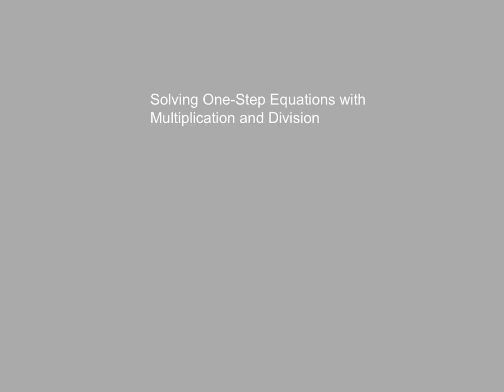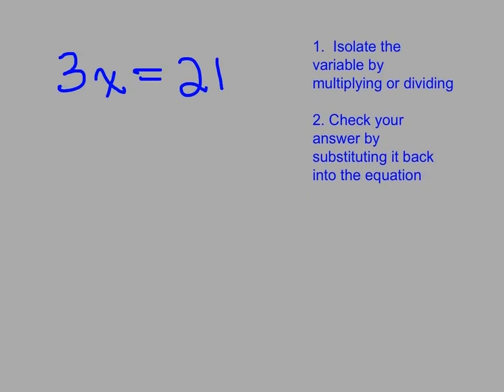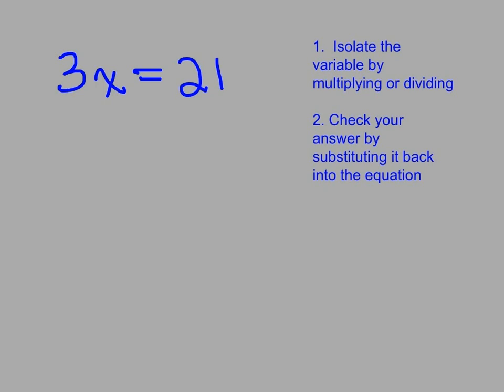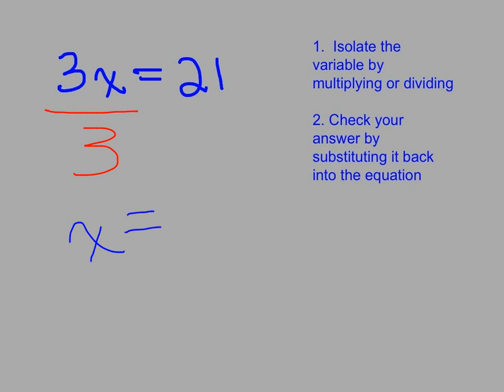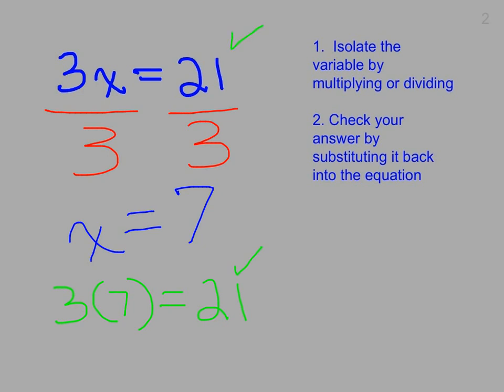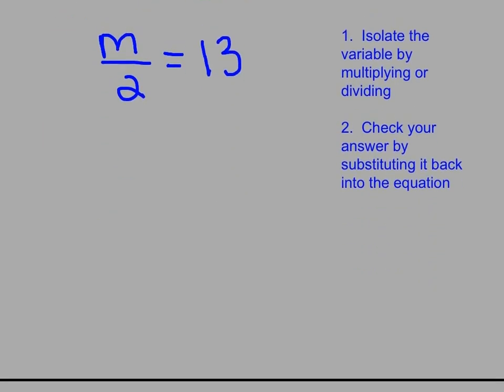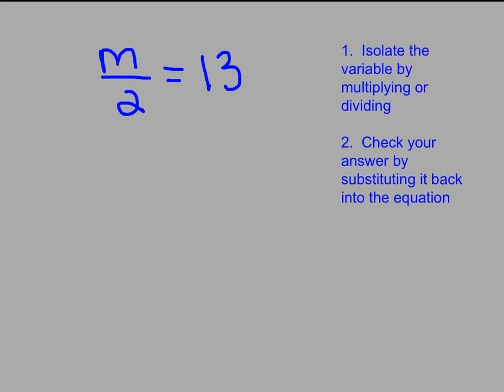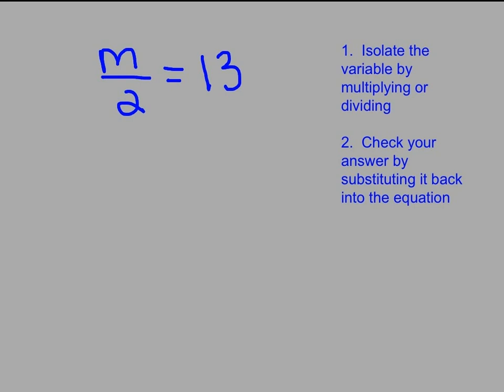Solving One-Step Equations by Multiplying or Dividing